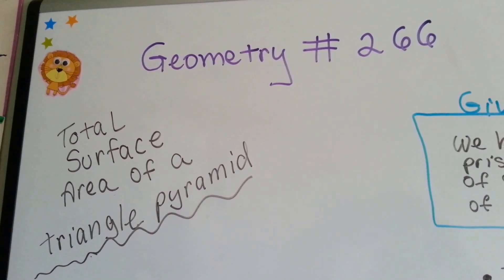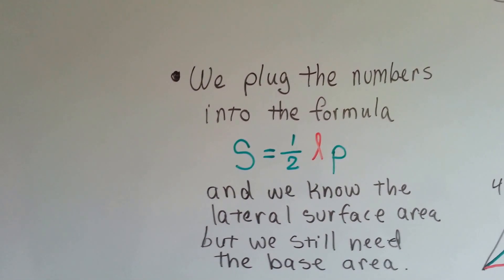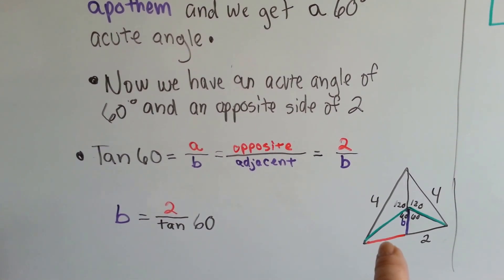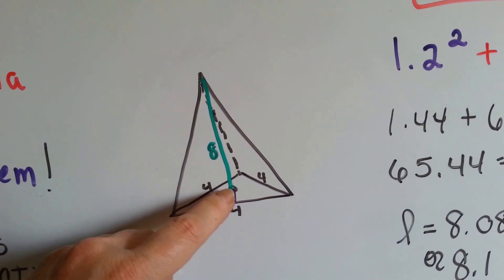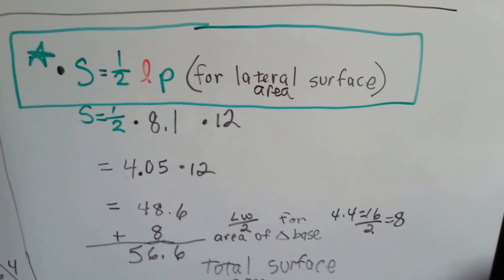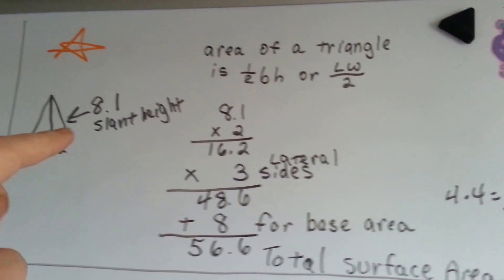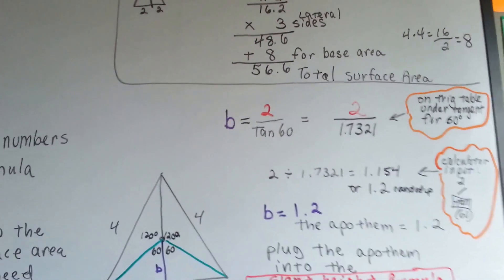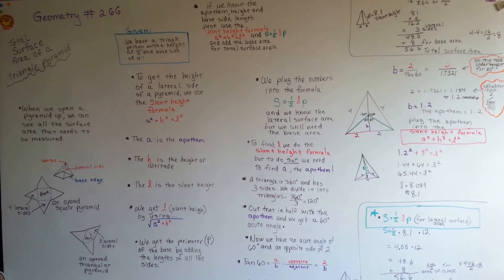Surface Area of Triangle Pyramid, Finding the Apothem (Geometry #266)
How to find the total surface area of a triangular pyramid...the base and lateral sides. How to get the slant height, the measure of an apothem, to use the slant height formula, the formula for the surface area of a pyramid. What a triangular pyramid looks like unfolded as a net. #266